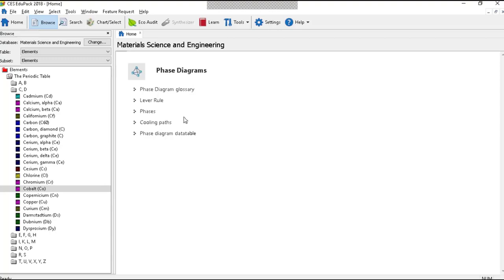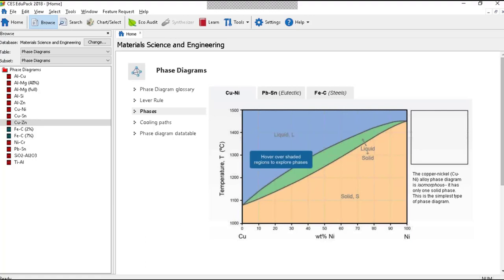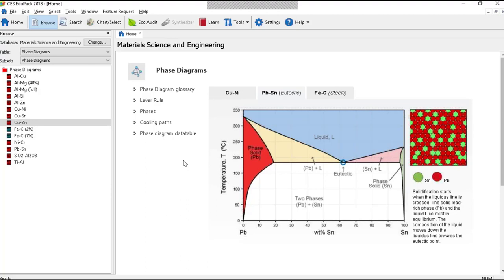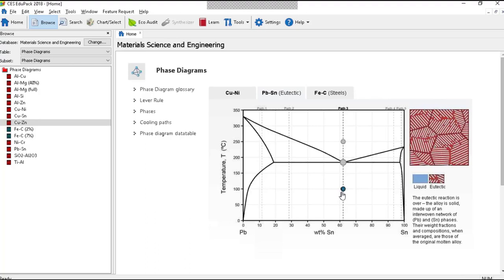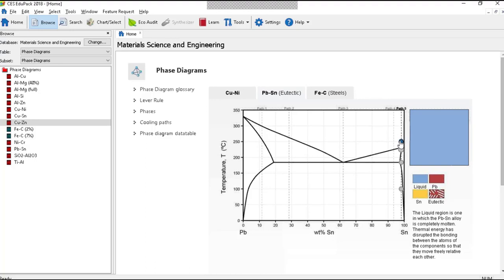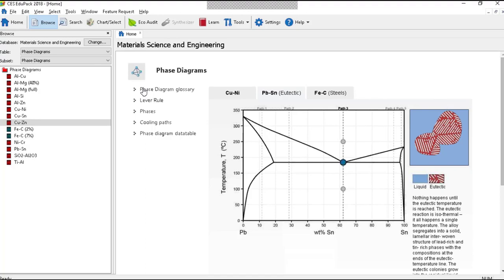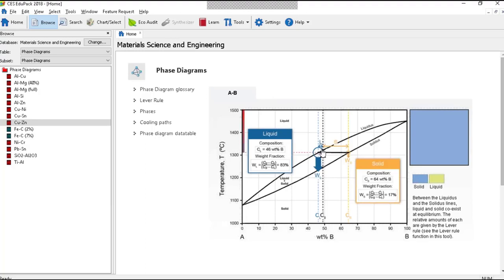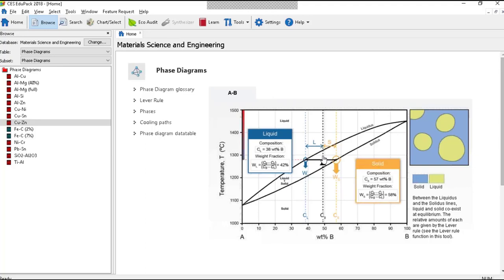Video of Mike Ashby presenting the new Interactive Phase Diagram Tool